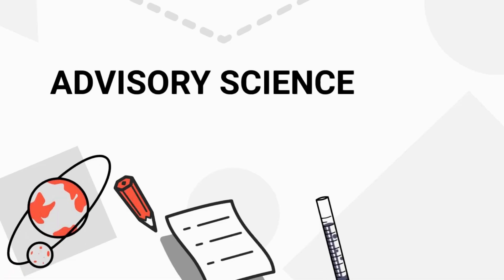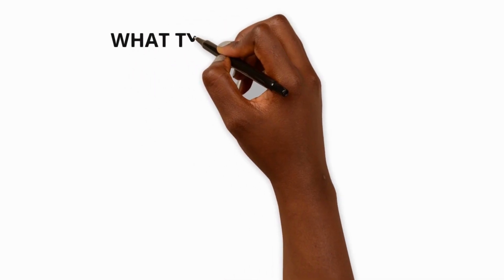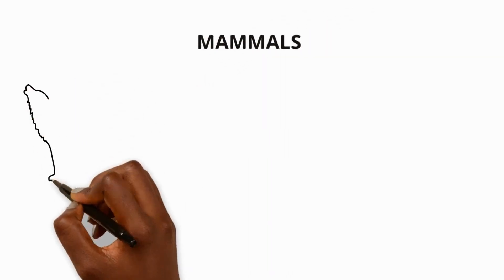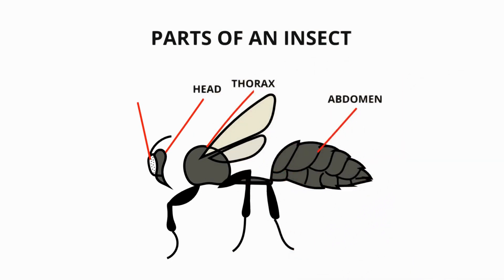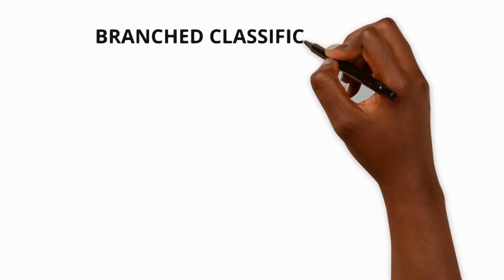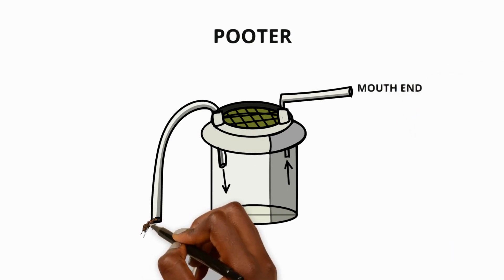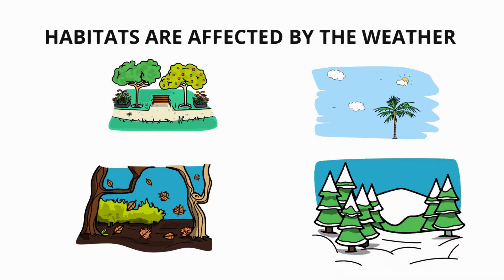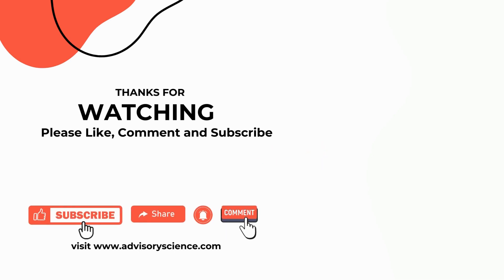Living Things and Their Habitats Year 4 Unit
In this video:
- sorting living things
- vertebrates
- invertebrates
- classification keys
- observing invertebrates and fieldwork
- human effects on habitats